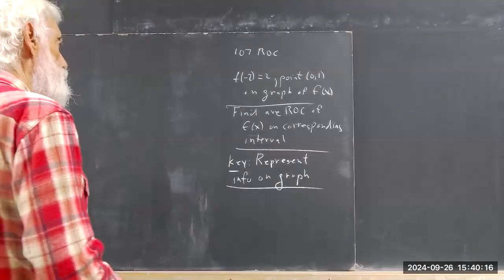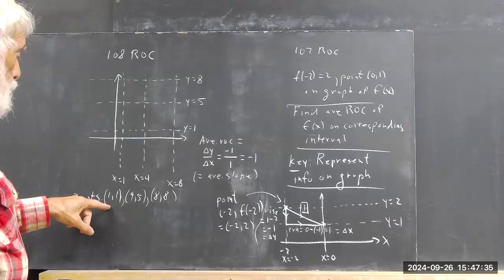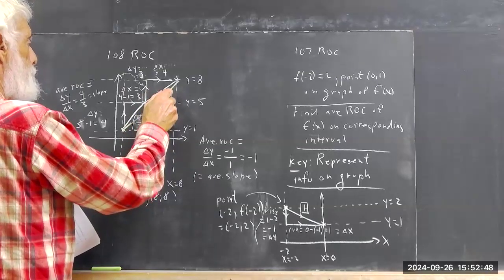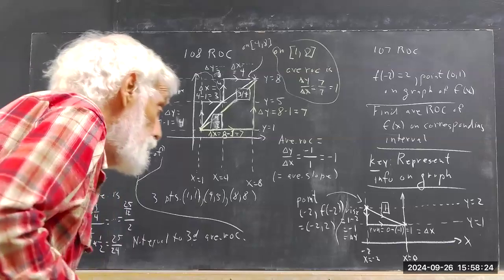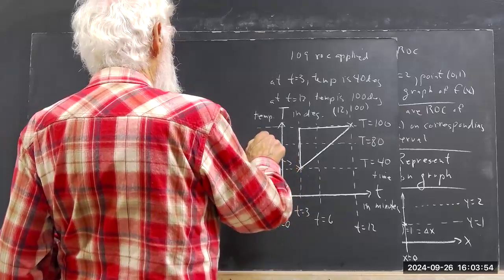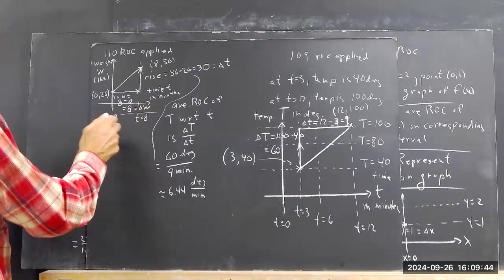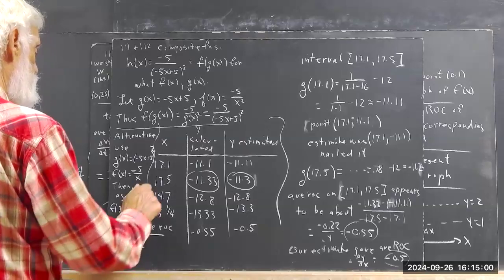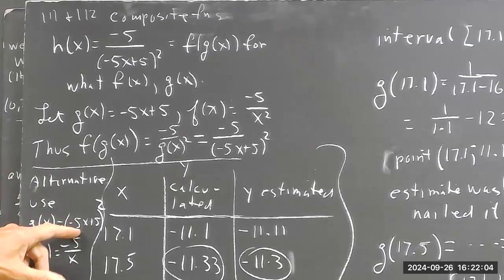dagpc1_GMT20240926_107-112__of_sample_test_1_bank__ROC__composite_functions__45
AI synopsis: Dave discussed the concept of average rate of change in relation to graphs and functions, using examples to illustrate the concept. He also explained the concept of composite functions and emphasized the importance of understanding the details of these functions. Lastly, he discussed the upcoming test, which would consist of six problems related to inverse functions, rates of change, and composites, and encouraged the students to practice and master these skills.

Exploring Graphs and Piecewise Linear Functions
David discussed the representation of information on a graph, focusing on the concept of average rate of change. He also mentioned the importance of tracking the displacement between two points. Towards the end, he hinted at discussing another problem related to piecewise linear functions.

Next Steps
1. David to provide more sample tests or problem banks for the students to practice and review.
2. Students to spend time reviewing and practicing the skills covered in the test, such as graphing functions, finding average rates of change, and working with composite functions.
3. David to provide the test in the testing center by Monday afternoon, with the possibility of making it available earlier on Saturday.
4. Students to submit their test answers and work for review and feedback from David.